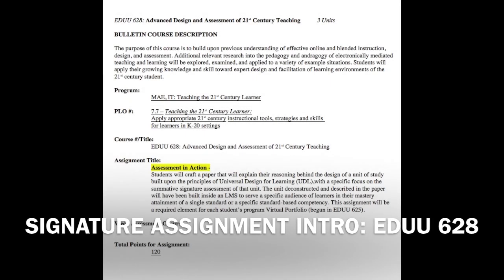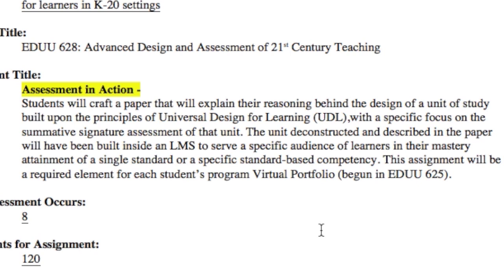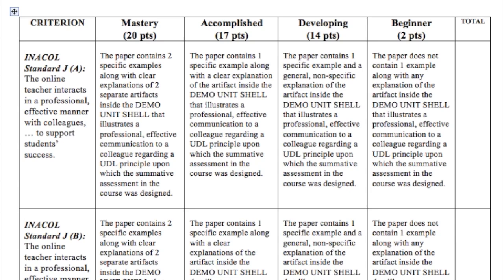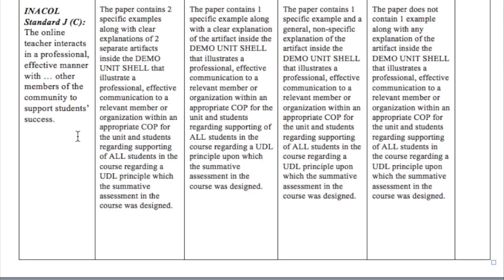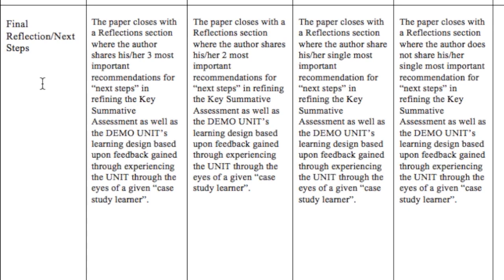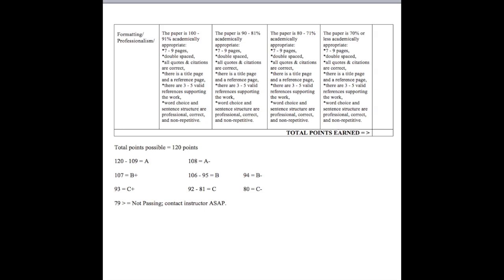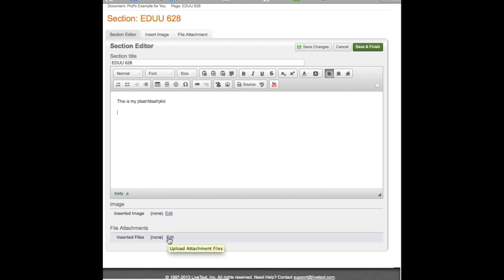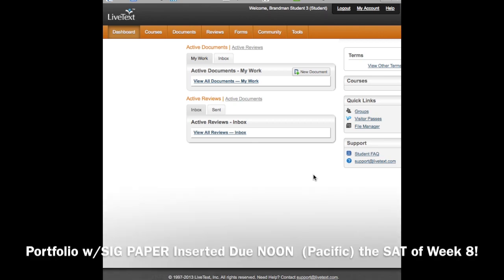INTRO to SIG ASSIGNMENT-EDUU 628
This video is about SIG INTRO EDUU 628